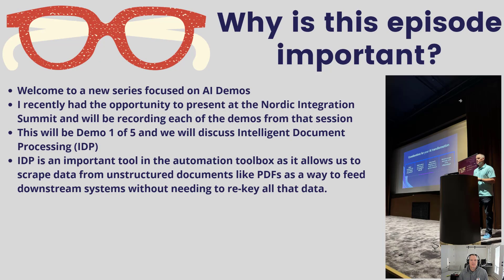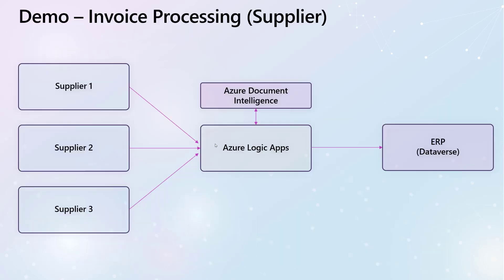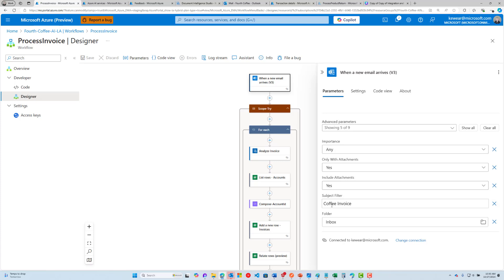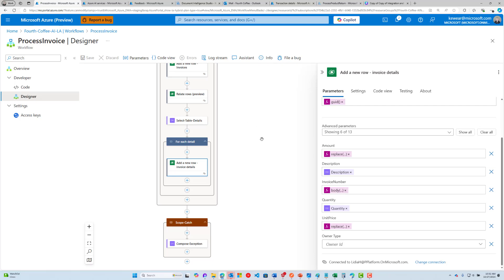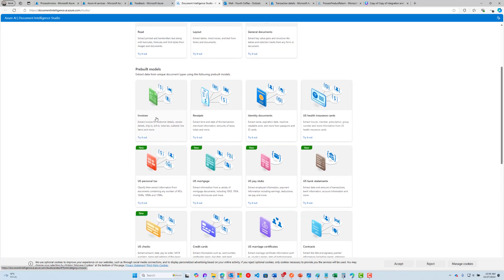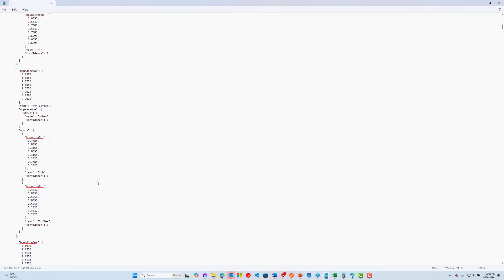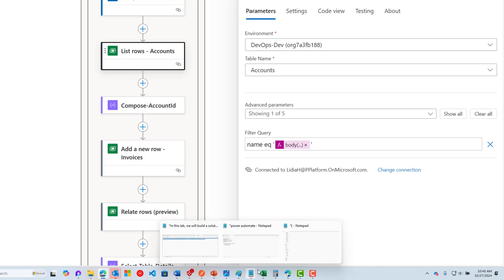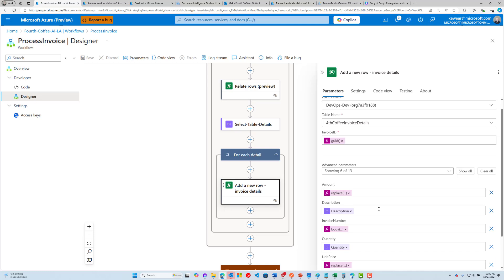Azure Logic Apps AI Demos #1 - Invoice Processing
In this video, I demonstrate how you can process invoices efficiently using Azure Document Intelligence connector and Azure Logic Apps